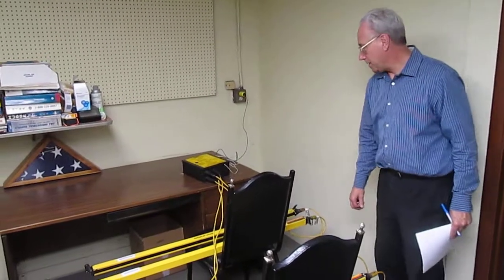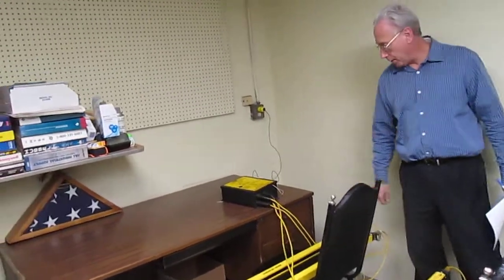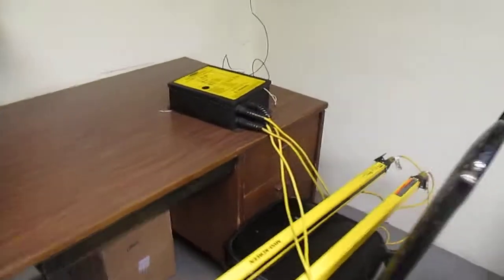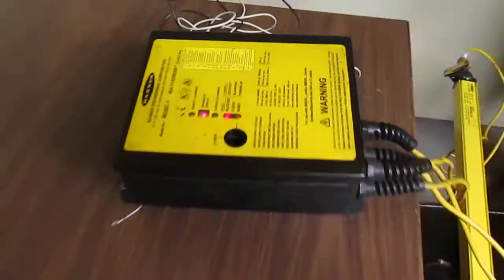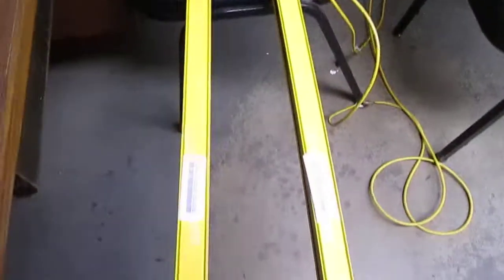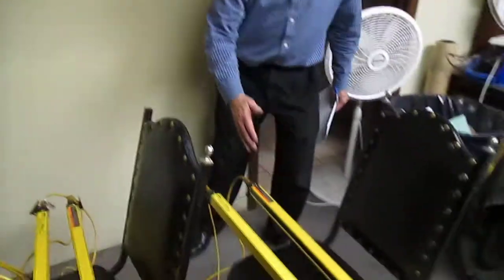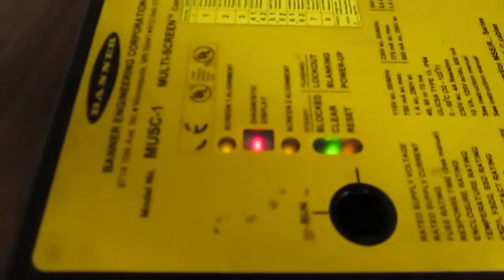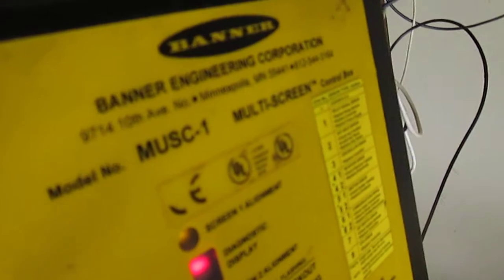Banner Safety Light Curtain Test 111612 001.MOV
Industrial Surplus Stuff, LLC Testing Banner Safety Light Curtains.